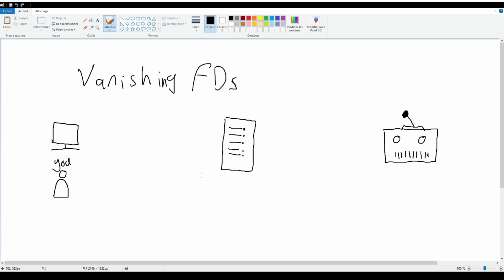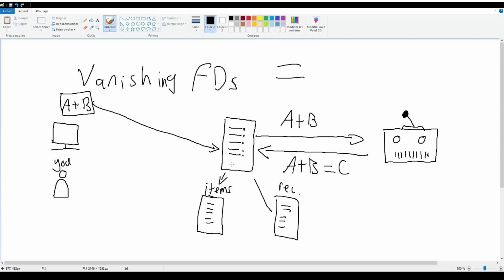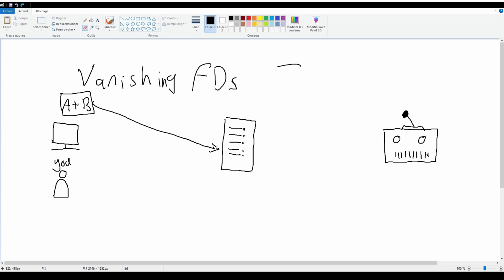Explaining "Vanishing first discoveries" in Infinite Craft